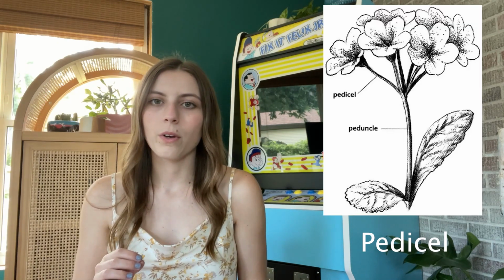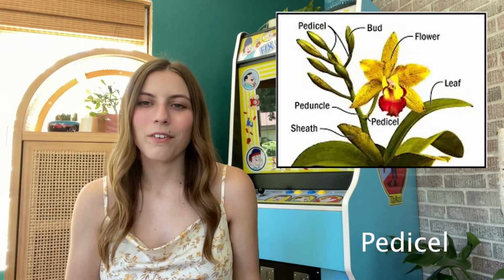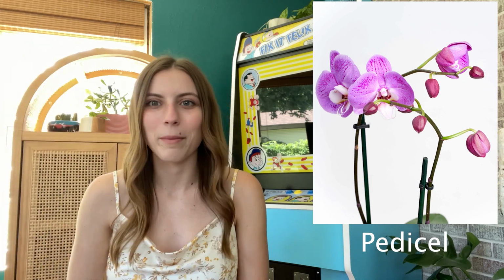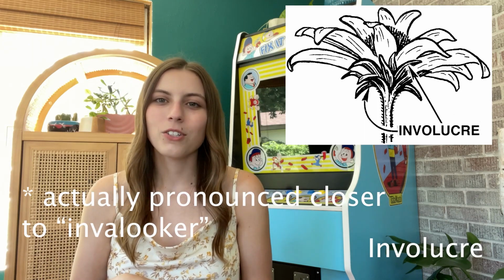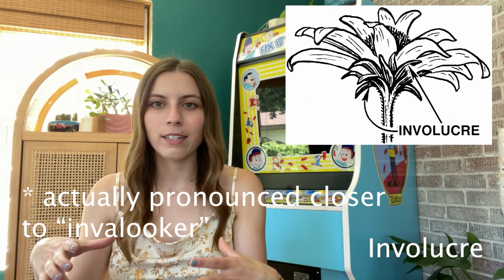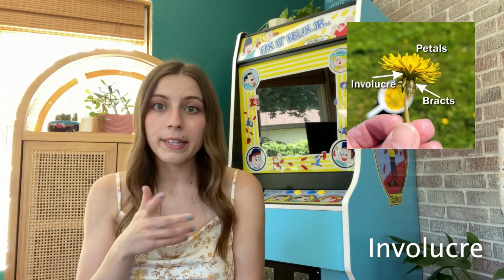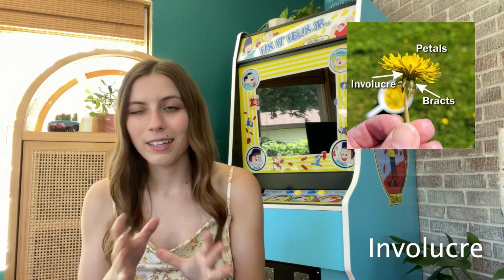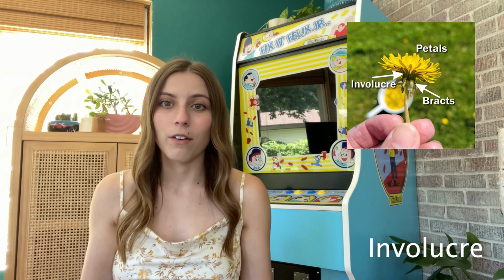Houseplant Terminology/Vocabulary 101: Flower Anatomy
There are so many complicated terms in the houseplant community and when I first started collecting plants the amount of vocabulary to learn was almost overwhelming! I decided to start a series going over a lot of the common terms associated with houseplants, starting with flower anatomy. I hope this video is helpful for you whether you are a new plant parent or have owned houseplants for years.

0:00 Intro
0:58 Peduncle
2:01 Pedicel
3:09 Inflorescence
4:04 Umbel
4:38 Bract
5:46 Involucre
6:10 Spathe
7:20 Spadix
8:29 Outro

Favorite Plant Products:
- Plant Subscription Box ) (use SCG10 for $10 off the plant box and SCG5 for $5 off the prop box!)